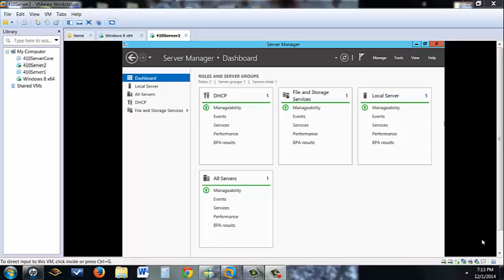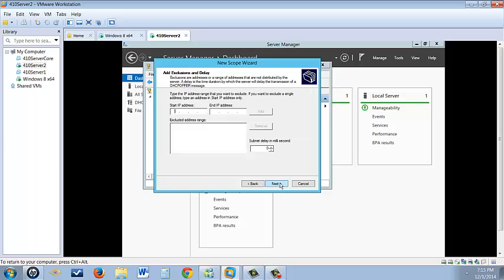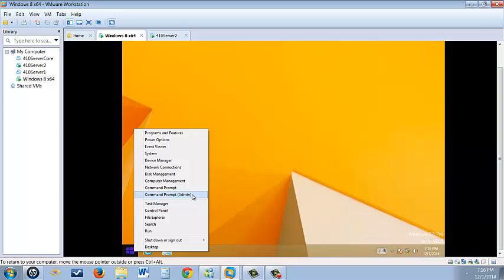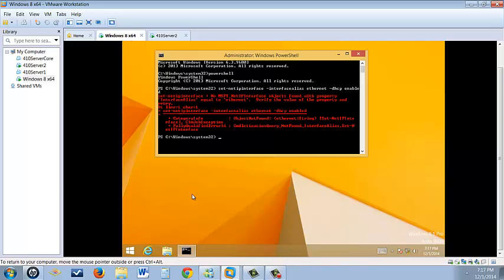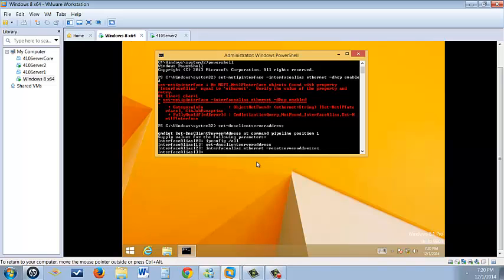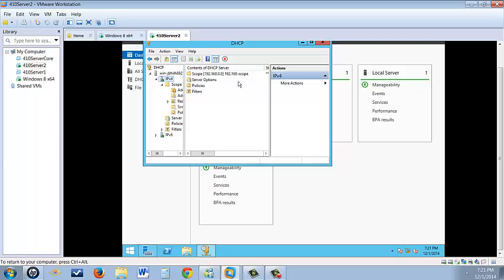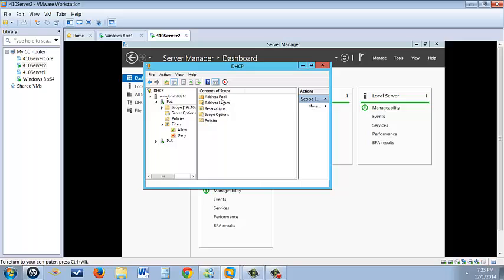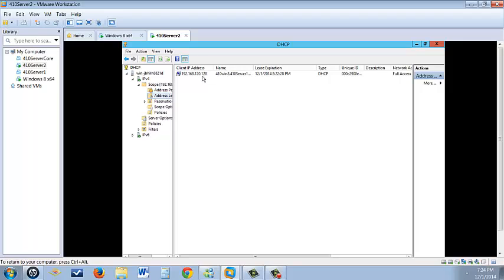11-2 server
11-2 server 240